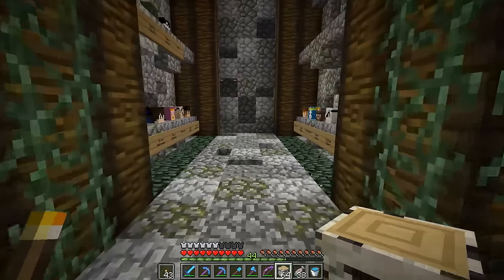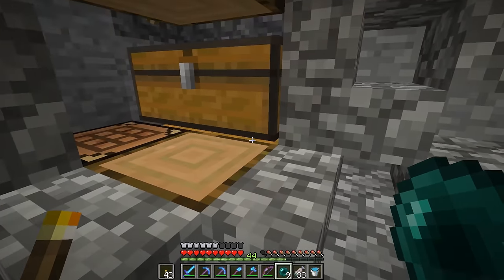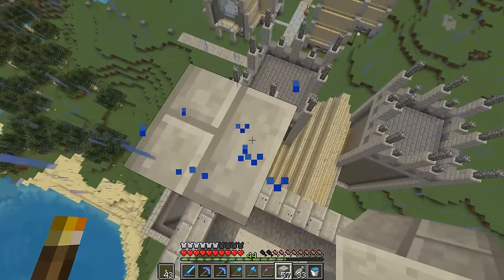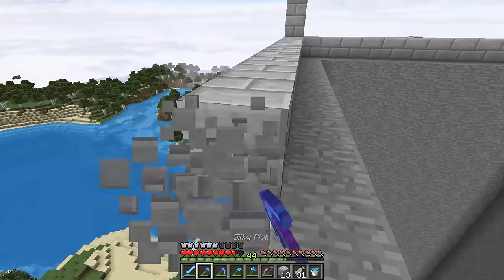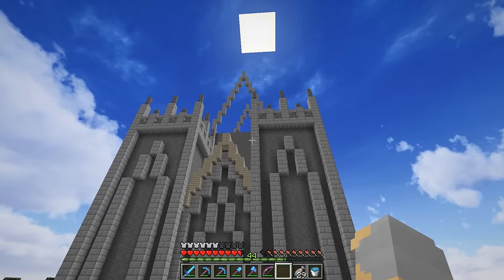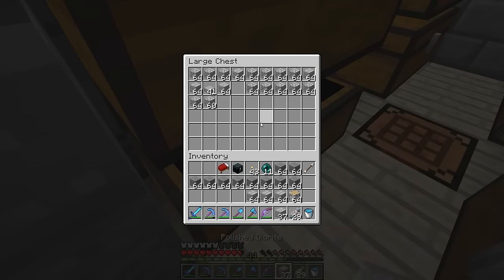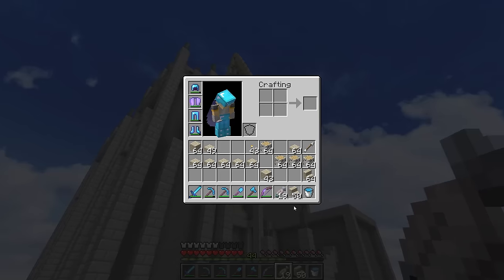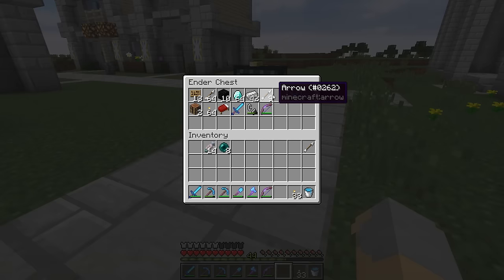Kingdoms - Ep. 52: Cathedral Main Tower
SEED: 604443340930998